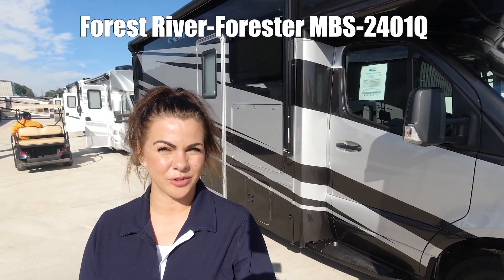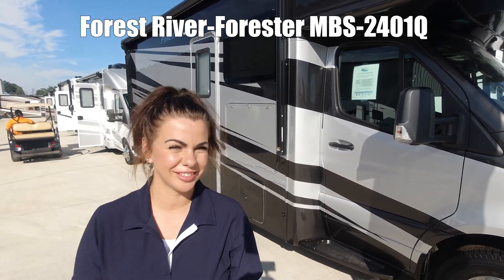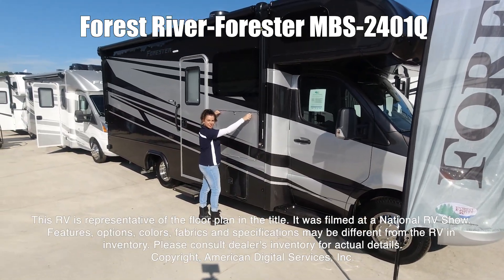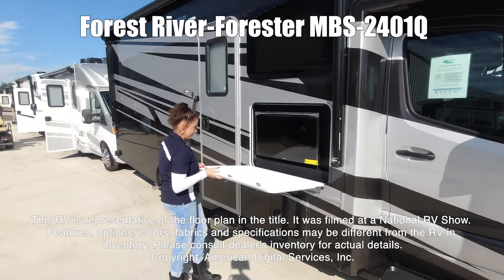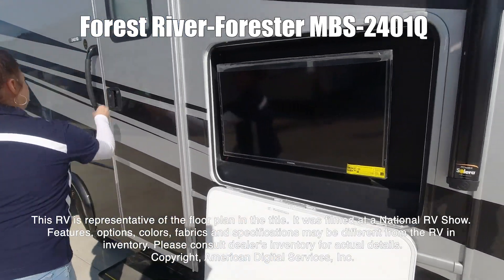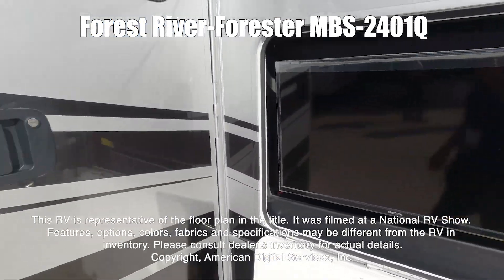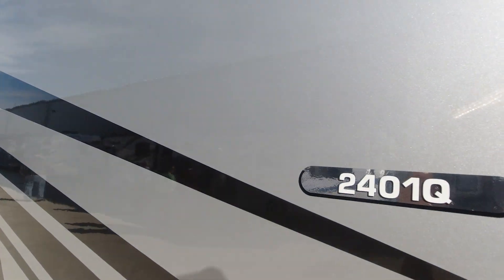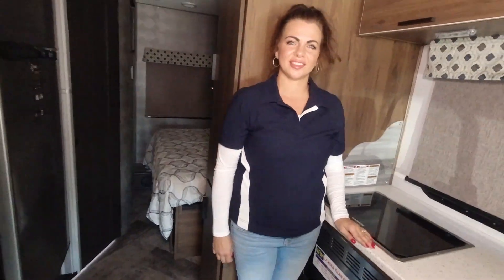2020 Forest River-Forester MBS-2401Q